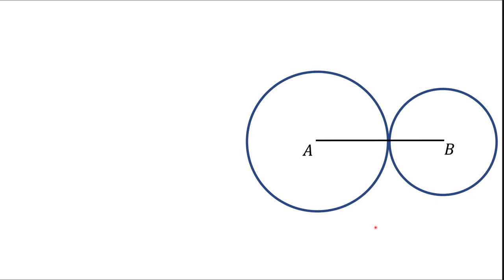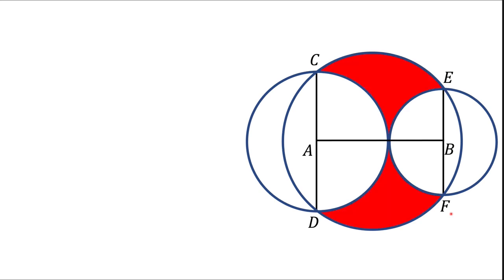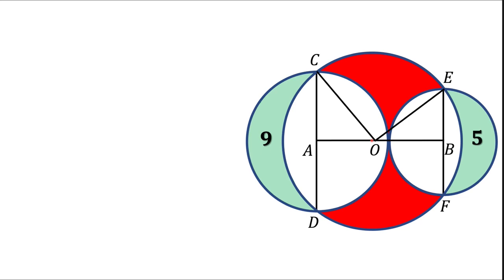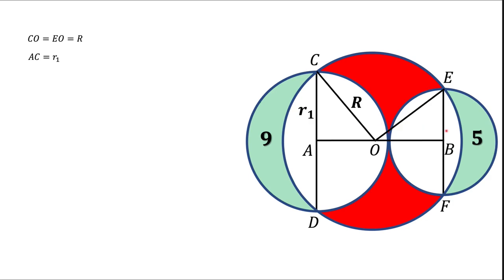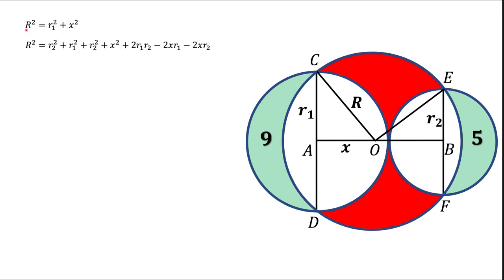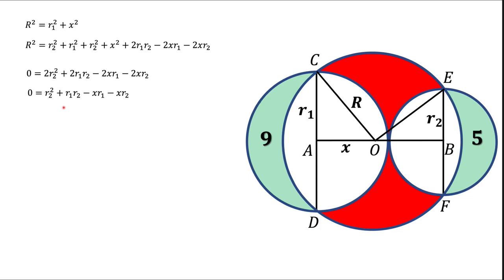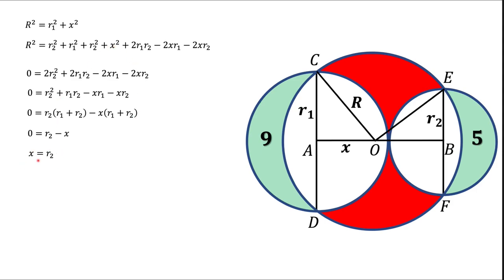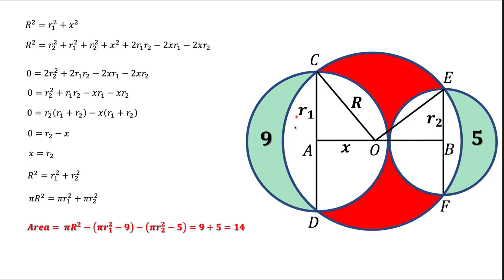Find area among the circles.